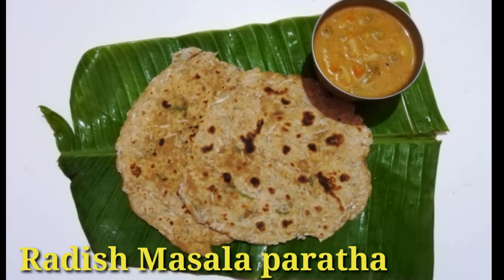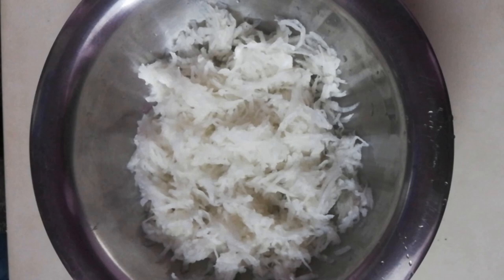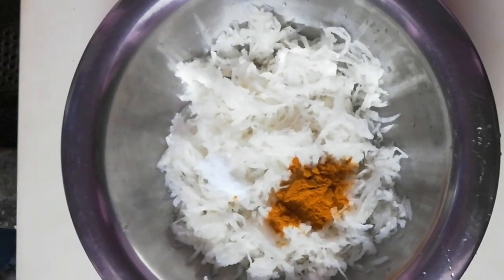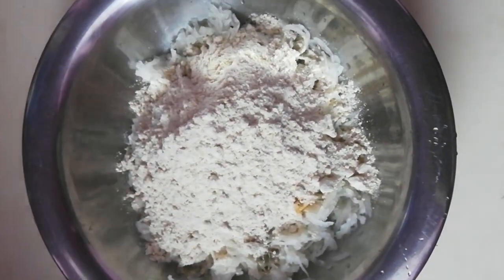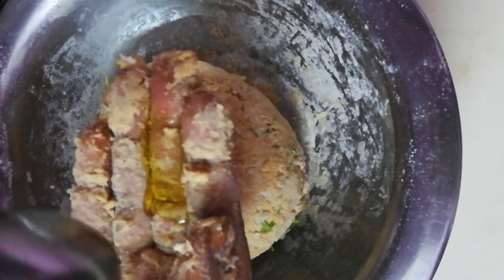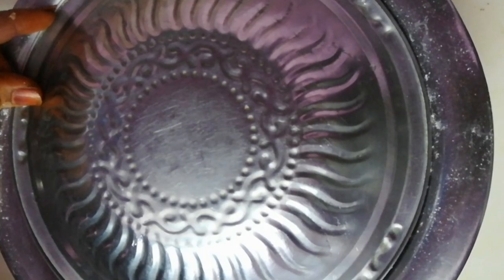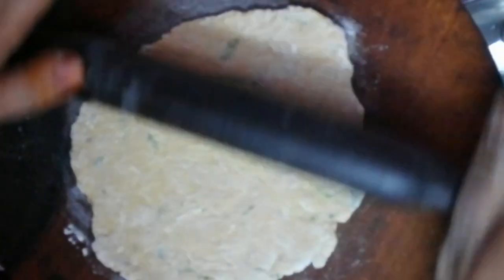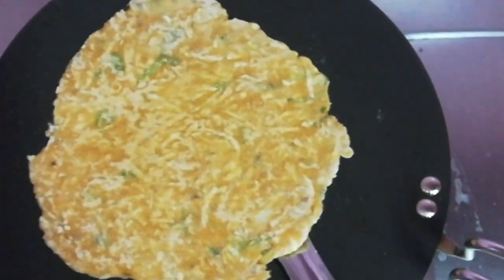முள்ளங்கி paratha /Radish paratha in tamil /Mullangi masala chapathi in tamil|preethasaravanan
Radish chapathi in tamil
Radish masala paratha
Radish paratha in tamil
Mullangi paratha in tamil
Mullangi chapathi in tamil
முள்ளங்கி chapathi
முள்ளங்கி paratha
Mooli paratha recipe in tamil
Mooli chapathi in tamil
Mooli paratha
Mooli masala paratha

Ingredients
3 radish
1 tsp seeragam(cumin)
1 tsp omam(Anise)
Salt as required
1 cup wheat flour
1 tsp chilli powder